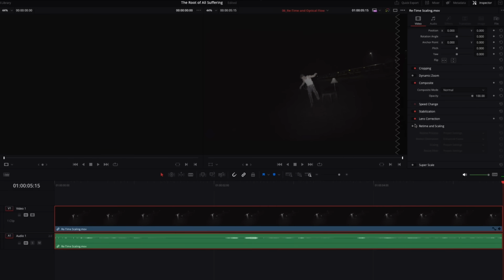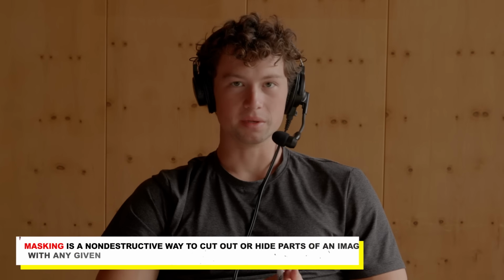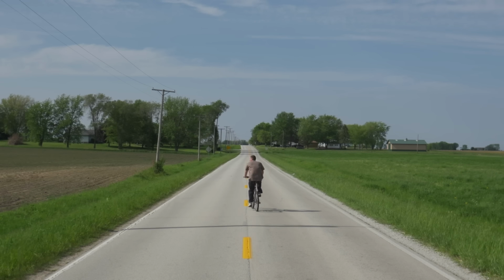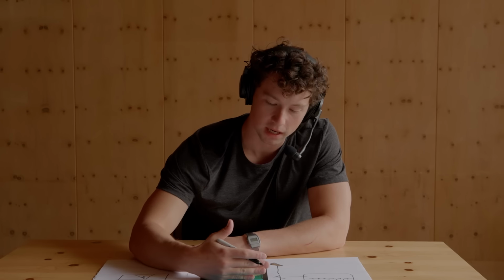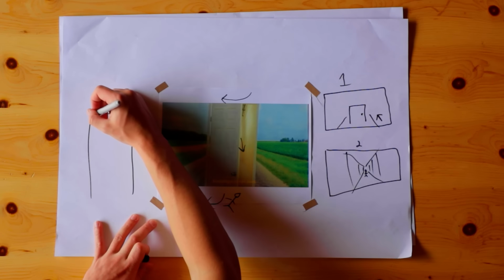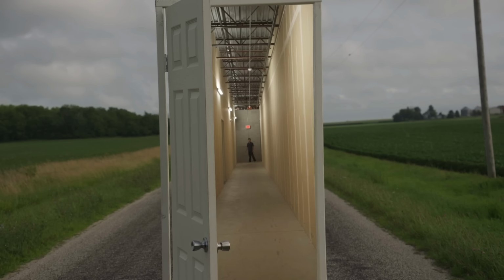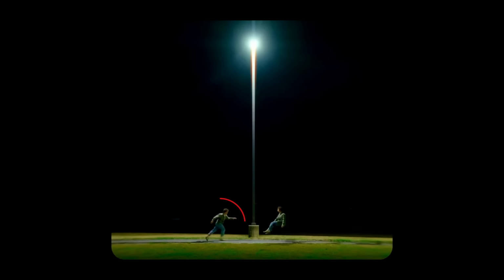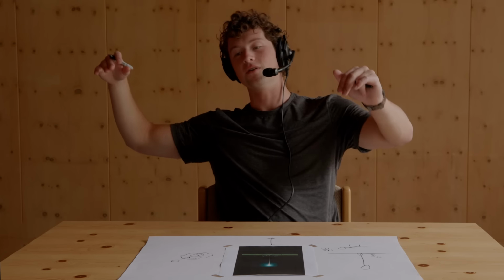SchyGuyy's Key to Surreal Cinematography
In this episode of Shot by Shot, Zach Schy (AKA @SchyGuyy ) breaks down his most iconic videos to teach us the magic of masking, practical effects, and transforming everyday locations into dreamlike scenes. where 3 winners will have their 15s films screened in Times Square.

00:00 Introduction
00:18 The Root of All Suffering
00:29 How Did He Get Everything to Float?
03:07 Making a Country Road into a Liminal Space
05:00 Using Match Cuts and Practical Effects
07:48 Turning a Door Into a Portal
09:49 Transforming a Parking Lot Into a Dreamscape
11:53 Two Hands Touch in the Darkness
12:39 Making It Look Real